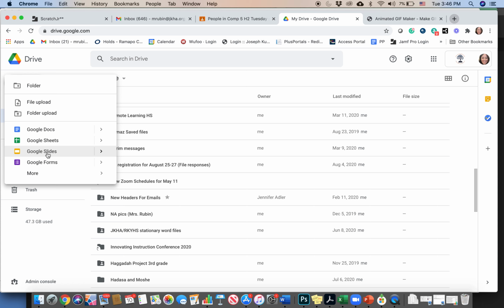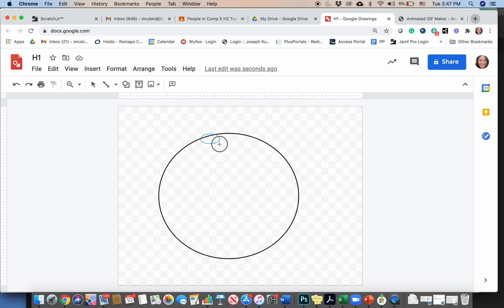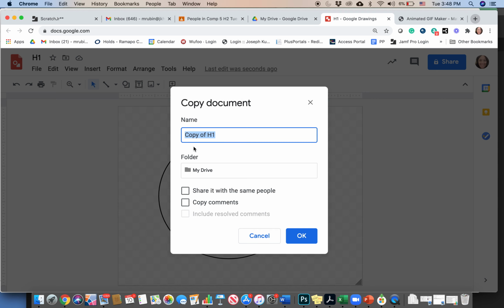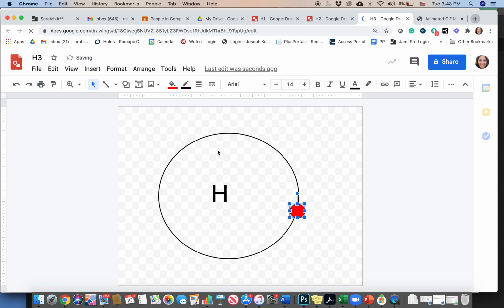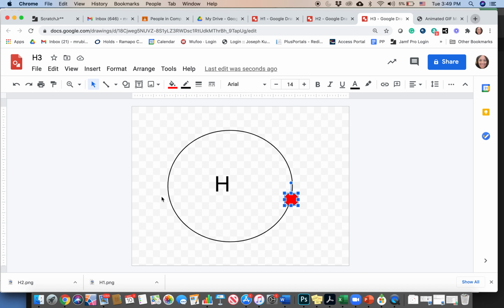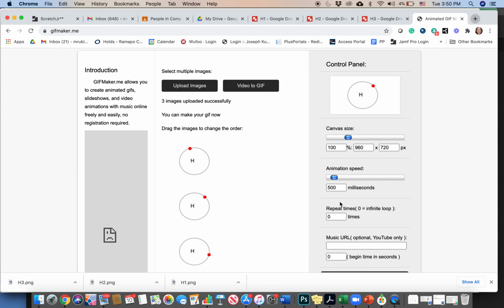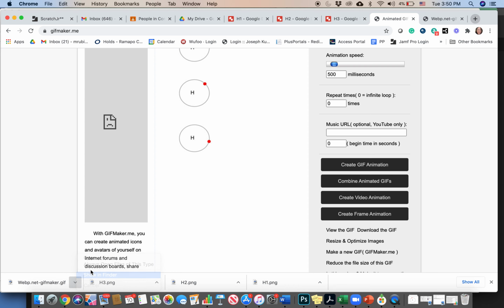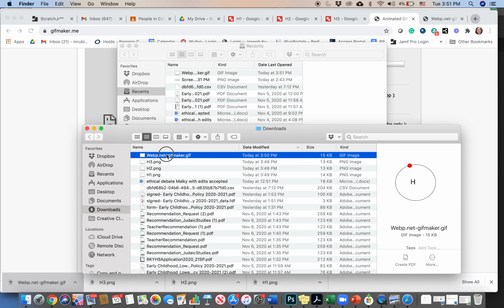animated element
to create an animation.